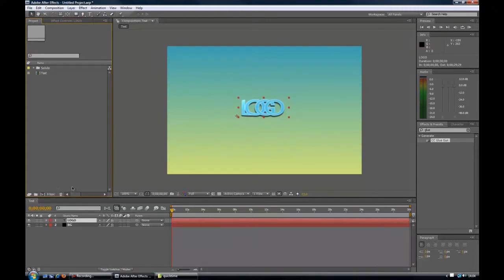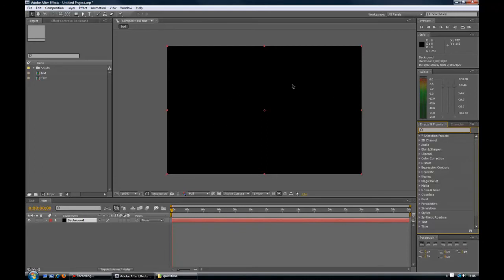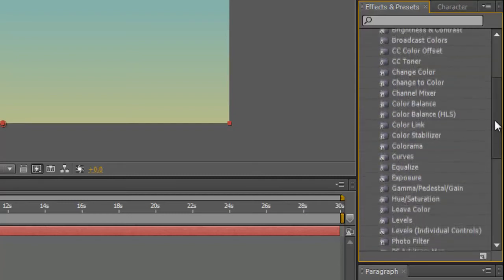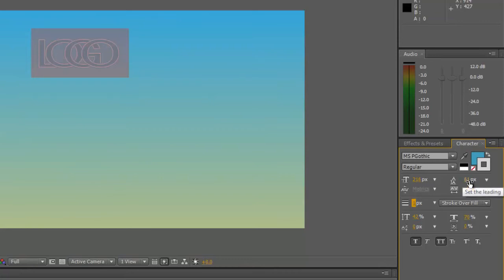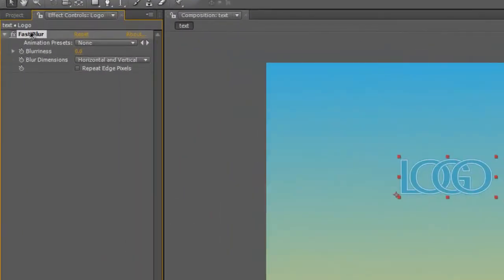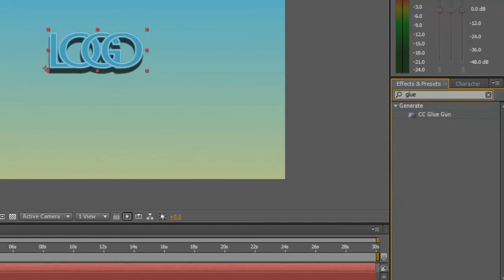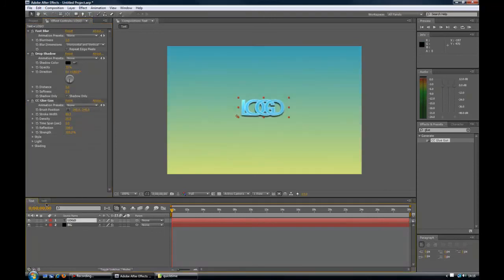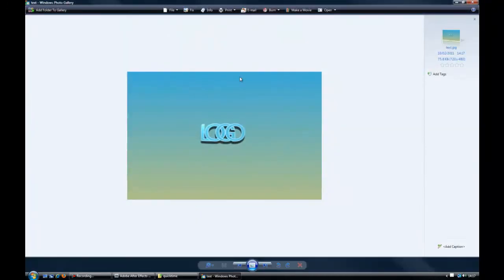Adobe After effects Tutorial part 2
A beginners after effects tutorial. Part 2: Creating a simple logo/intro
Skype: YTeditutes
Under ( Editutes ) on Facebook.
Or just msg me here on youtube